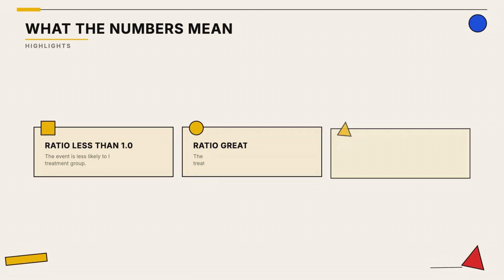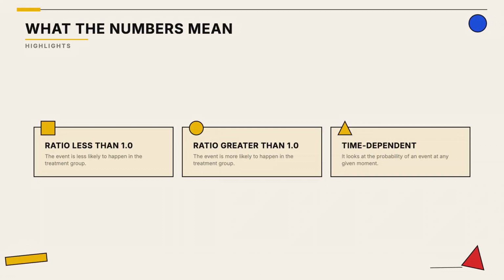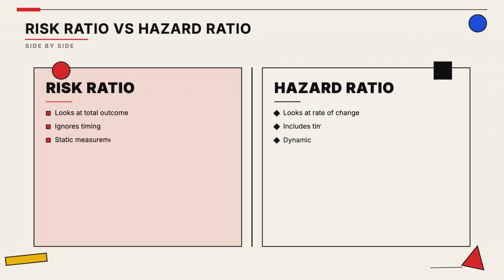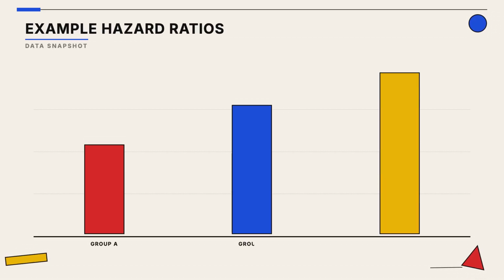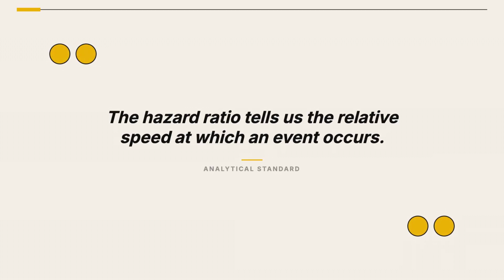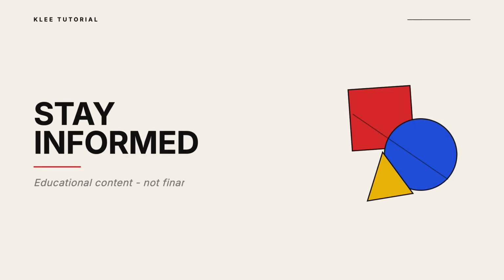How Hazard Ratio Works (Step by Step)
Confused by medical study data and the concept of relative risk? This educational overview explains how to interpret hazard ratios in plain English. See the fix in action.